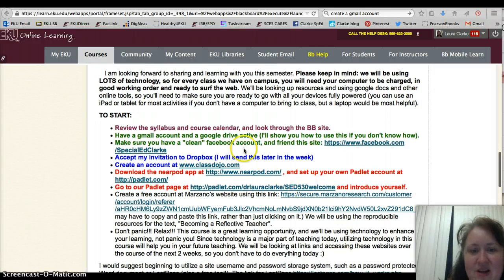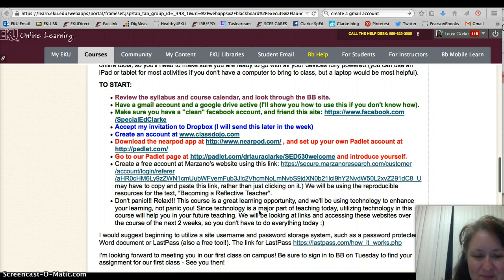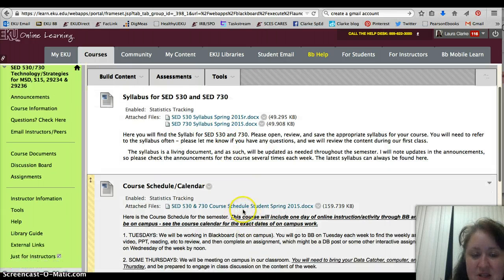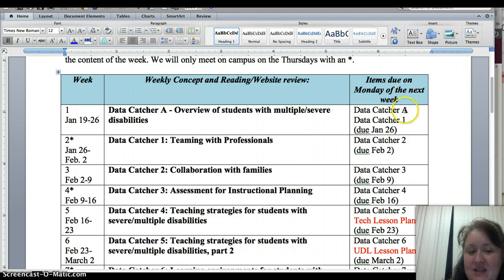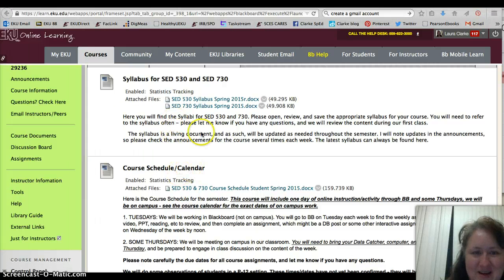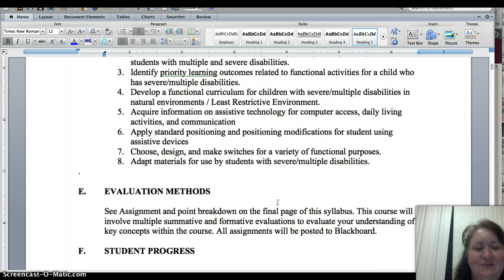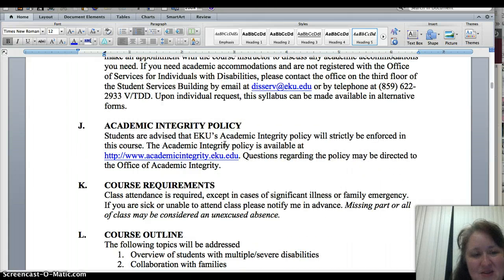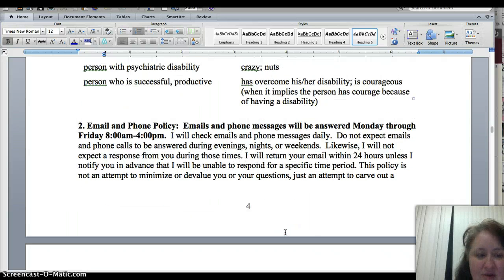Welcome to SED 530 part 1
welcome video intro to BB part 1